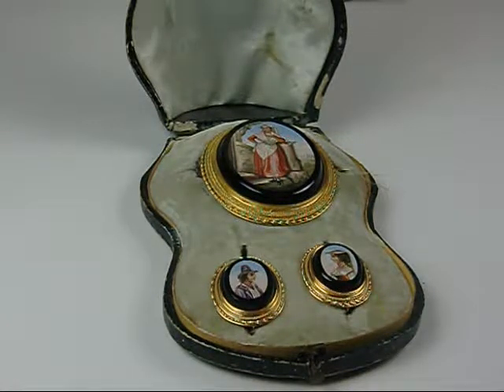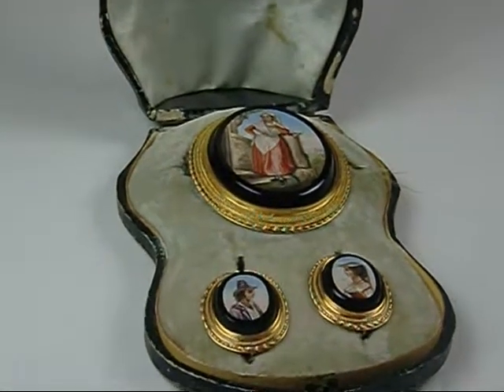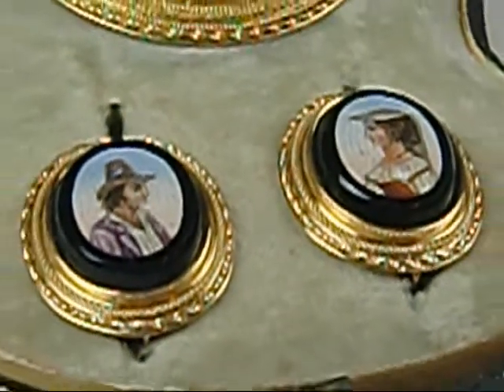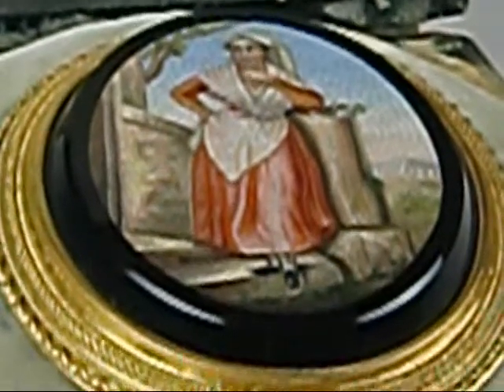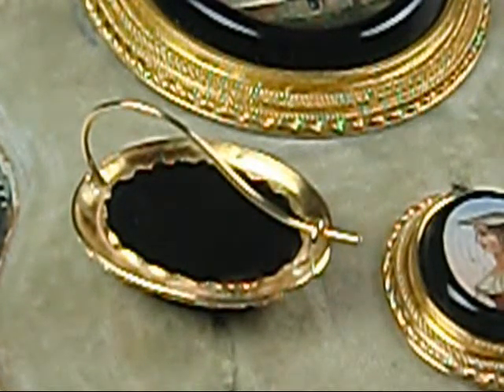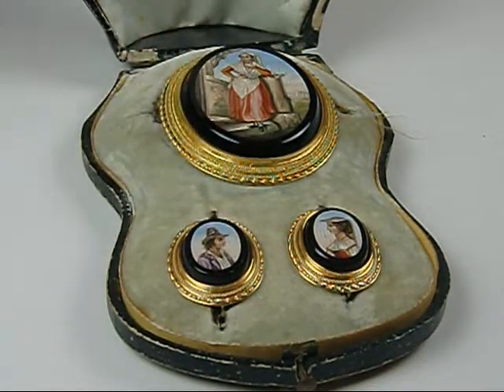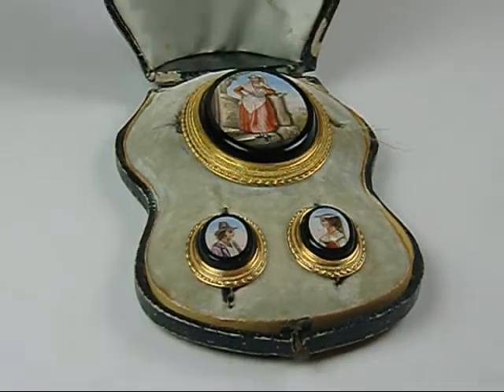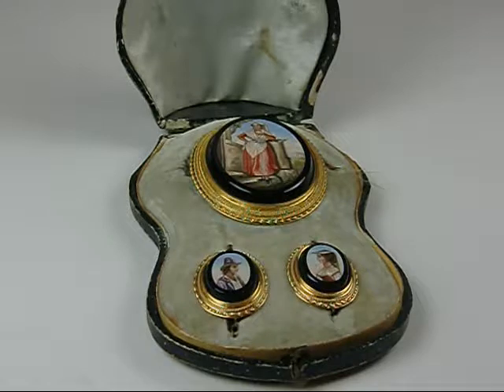13540 - Italian Micro Mosaic Pendant and Earrings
13540 - Exceptional micromosaic suite in original box, oval brooch and oval earrings with painting-quality micromosaics of gentlewoman in pastoral surround, the earrings with portrait busts of man and woman in Italian country costume, the bezels in Etruscan revival style with matching beading and twisted wire-work, 15K gold with 24K wash, the perfect mosaics set in onyx tablets, the earrings with wire backs and safety catches, newly installed as original, the brooch with original pin; brooch measures 45mm x 53mm (just over two inches tall), the earrings 22mm x 25mm (about 1 inch tall), the box just under 5 inches in overall length. These particular micromosaics are of the finest quality, capable of suggesting minute facial detail as well as suggestions of patterns in lace; the compositions involve thousands of individual pieces in precision placement. The achivement of painting quality is the ultimate goal of micromosaic. Italian, 19th century.